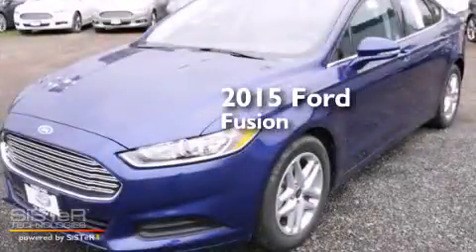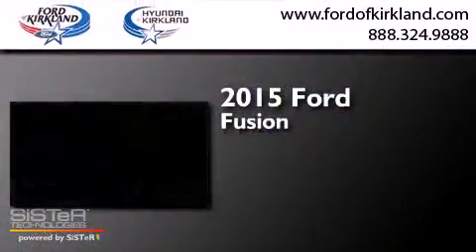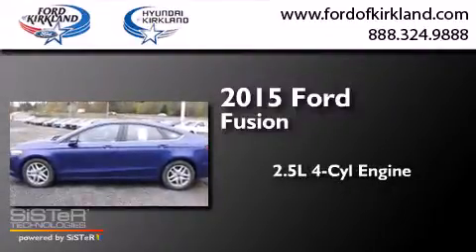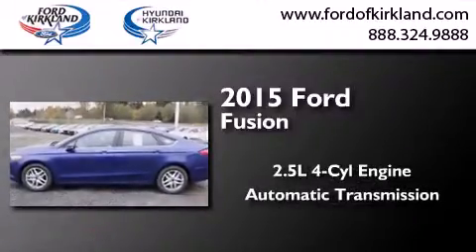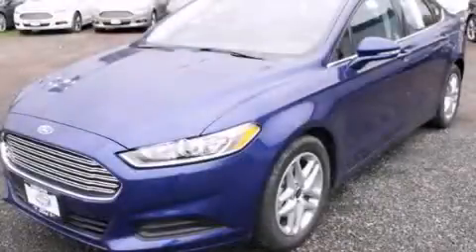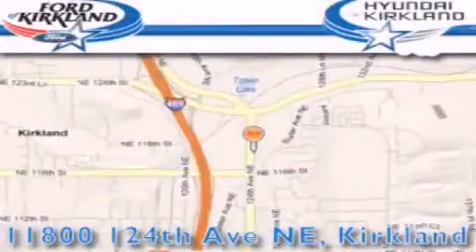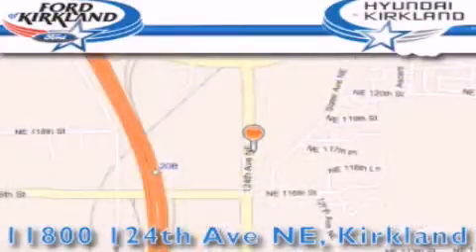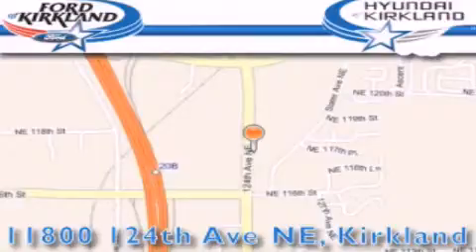2015 Ford Fusion Kirkland WA 98034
We have been honored to serve the Kirkland WA area , we promise that your experience at our dealership will exceed your expectations ! Year : 2015 Make : Ford Model : Fusion Engine : 2.5L 4Cyl Trans . : Automatic Exterior : Deep Impact Blue Miles : 25 Interior : Ebony Stock : 184186 Ford and Hyundai of Kirkland 124th Ave NE Kirkland , WA 98034